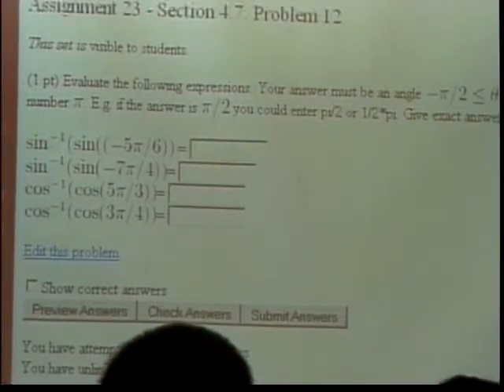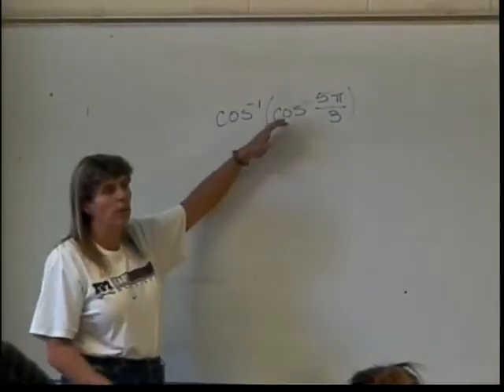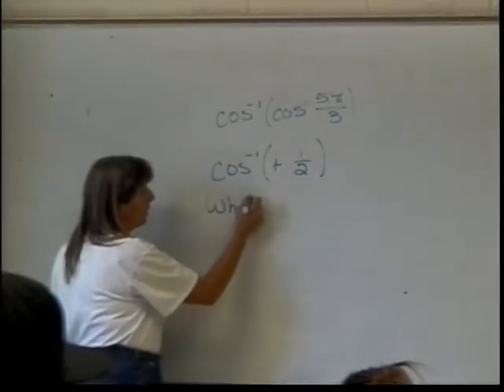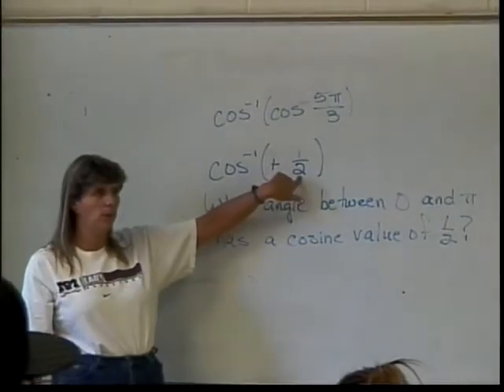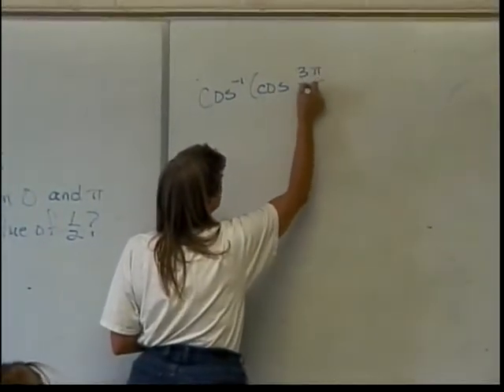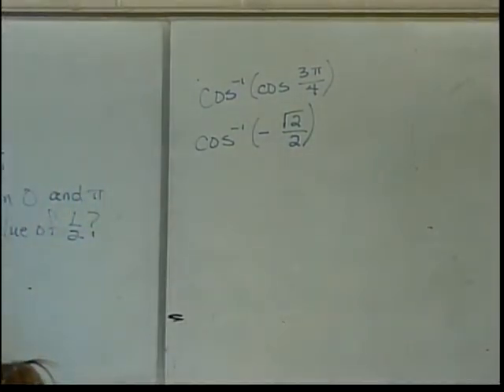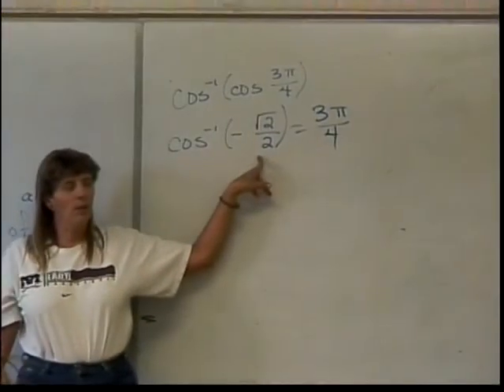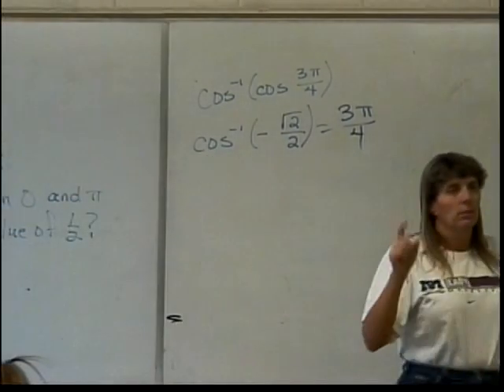Section 4.7 Problem 12 Example Part 3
Here is an example of me discussing Problem 12 part 3 of Section 4.7 homework.